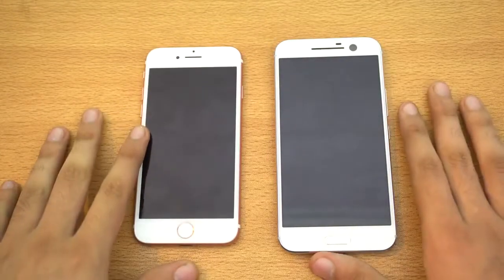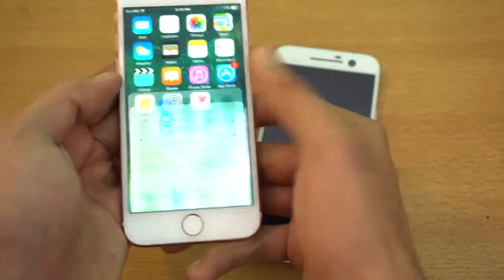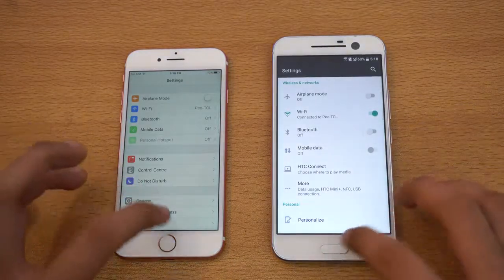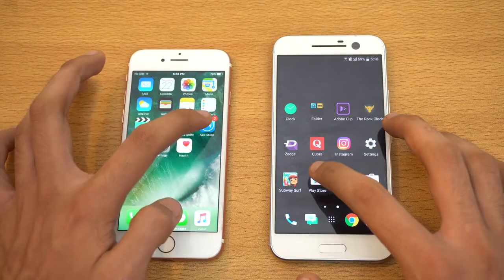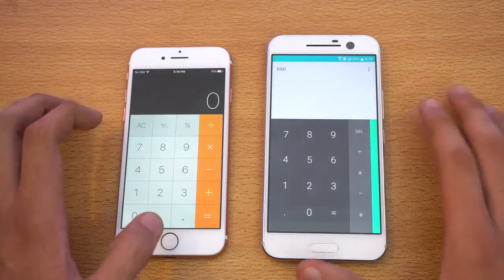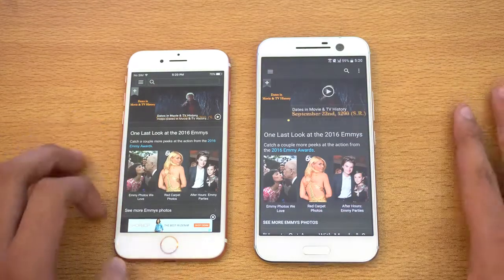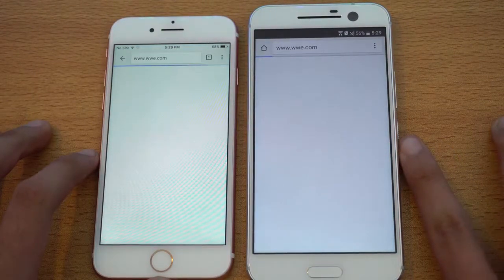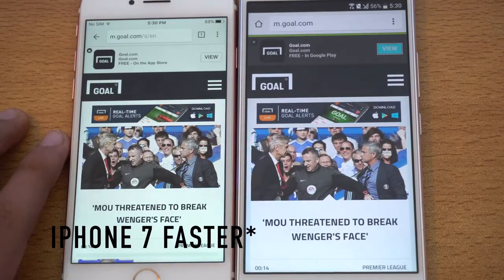iPhone 7 vs HTC 10 Speed Test 4K